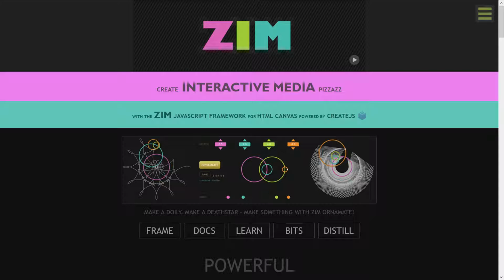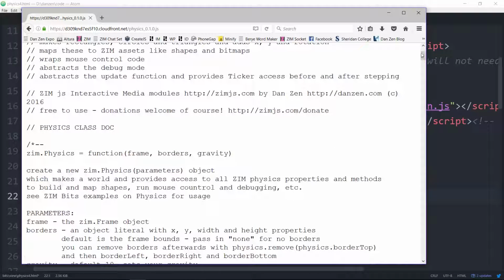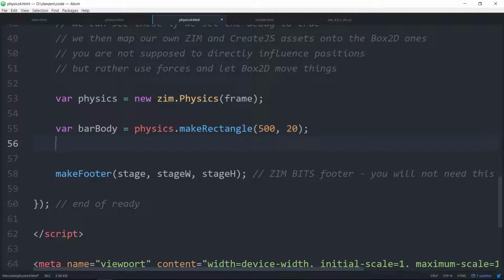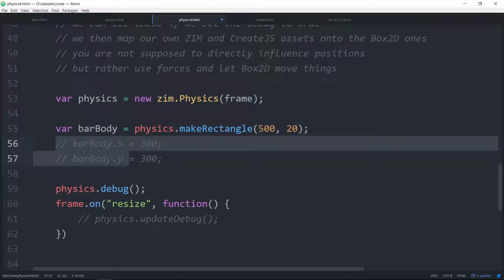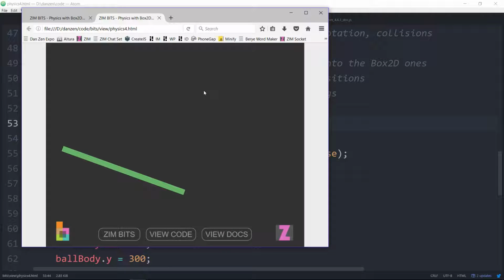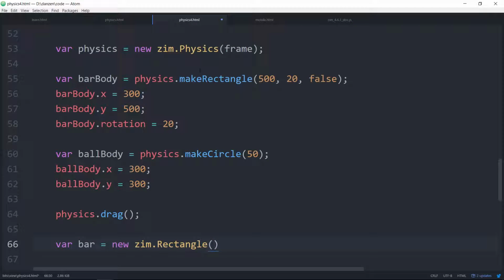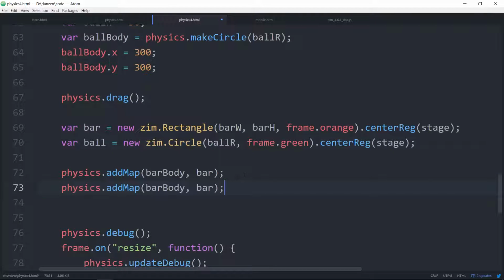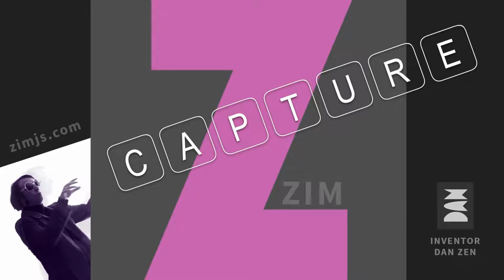ZIM Capture: 34. Physics with Box2D